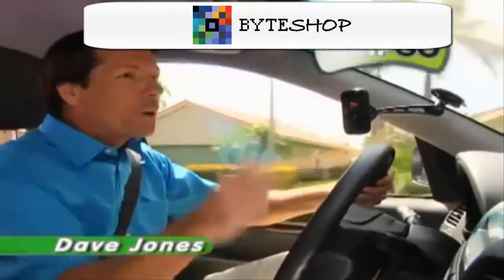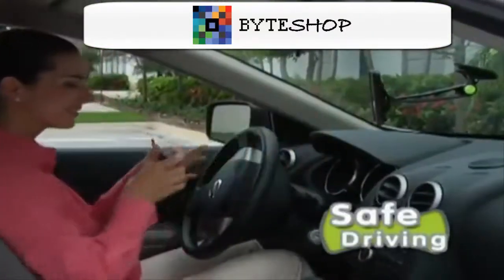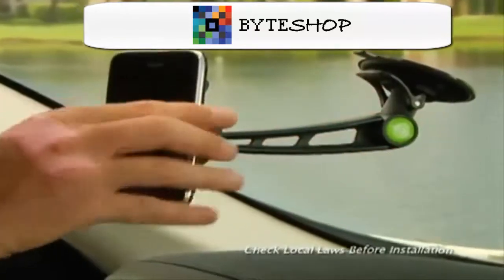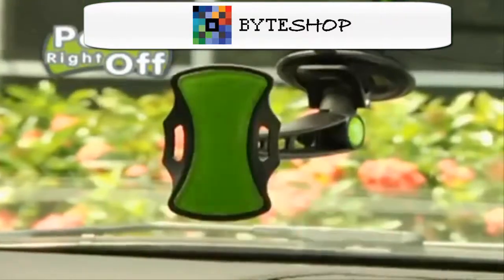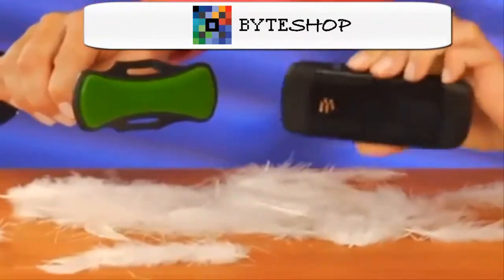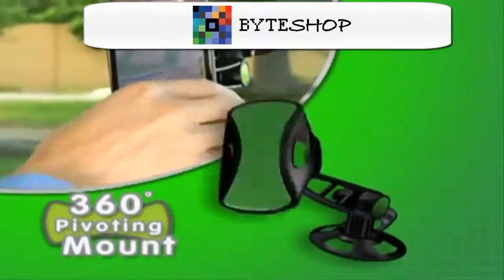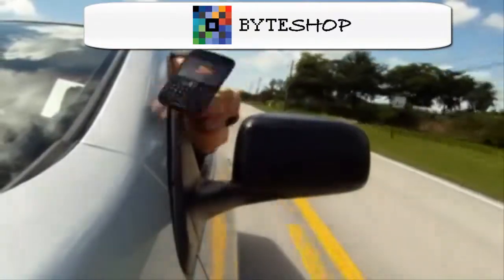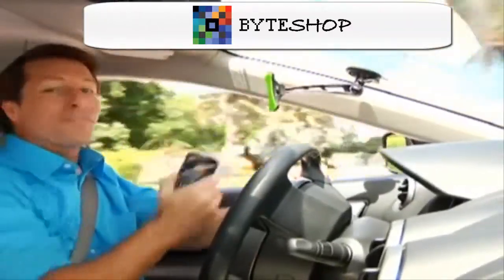Soporte Universal Gripgo Iphone Gps Tablet Como Lo Vio En Tv Byteshop.com.mx